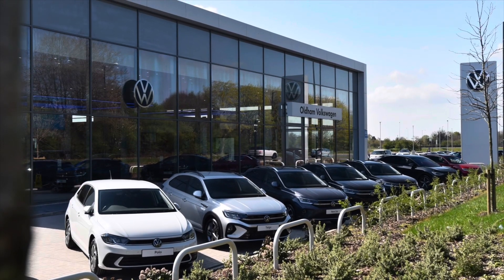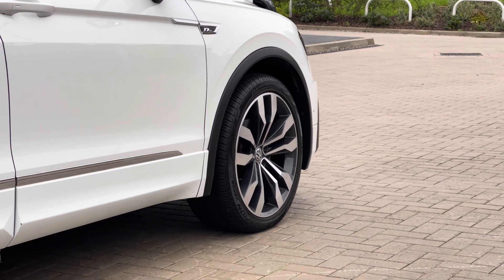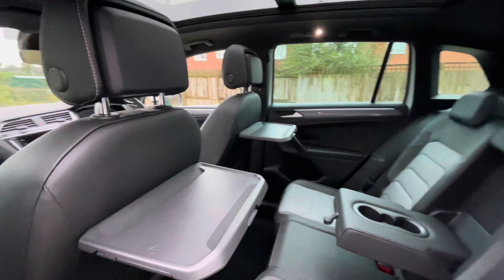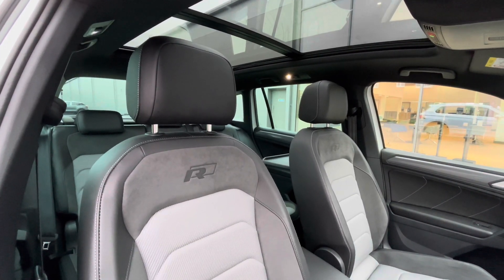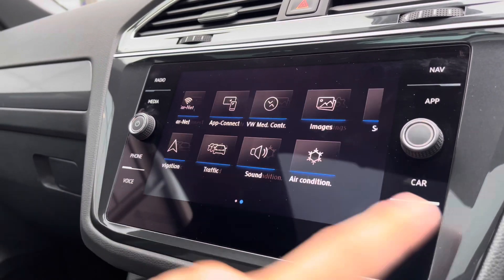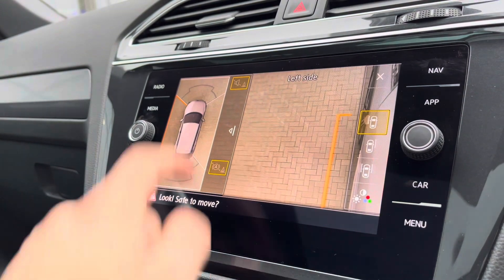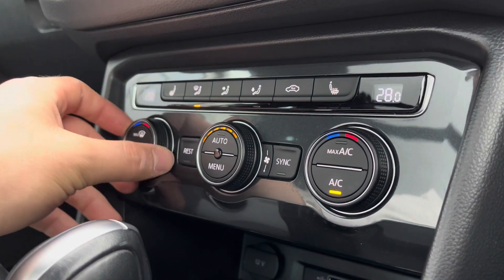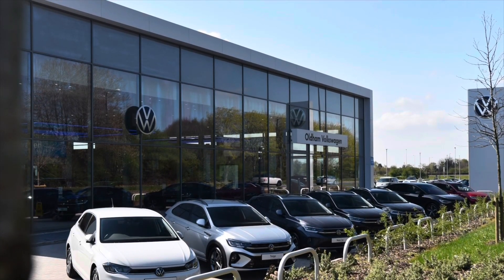Approved Used Volkswagen Tiguan R-Line Tech 2.0 TDI 2WD 150PS DSG | Oldham Volkswagen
Just arrived in stock this Approved Used Volkswagen Tiguan R-Line Tech 2.0 TDI 2WD 150PS DSG in Pure White paint, is now available for sale from Oldham Volkswagen.

Vehicle Spec –
Reg - FX20ZSW
Age - 2020 (20)
Miles - 27,481
Fuel Type – Diesel
Transmission – Automatic

- Panoramic Sunroof
-Heated Front Seats
-Area View